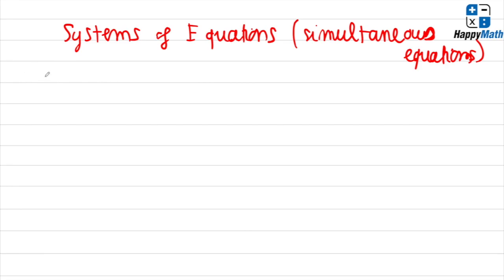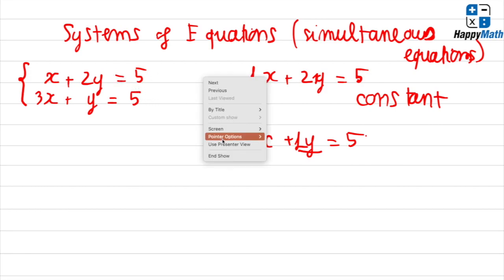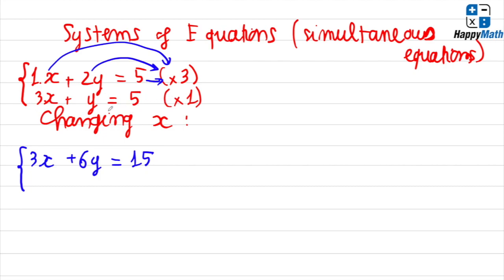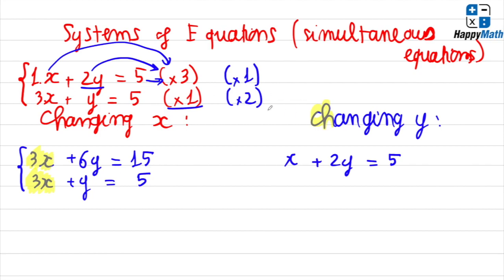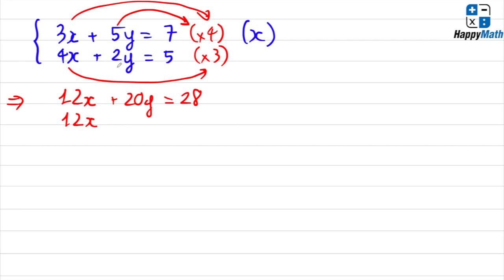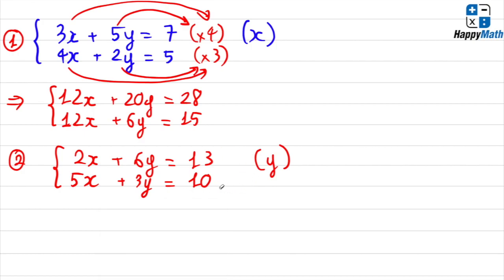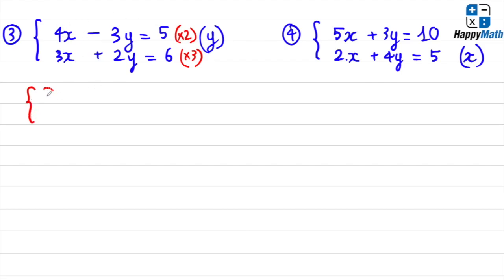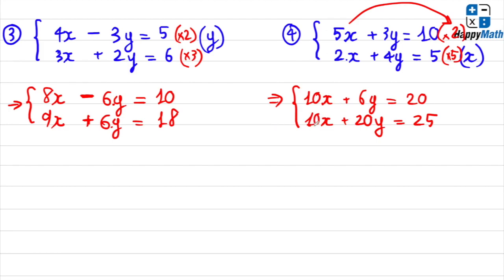Simultaneouse Equation Step 1 Solve Systems of Equations Changing x or y